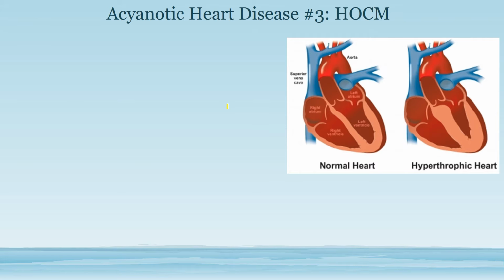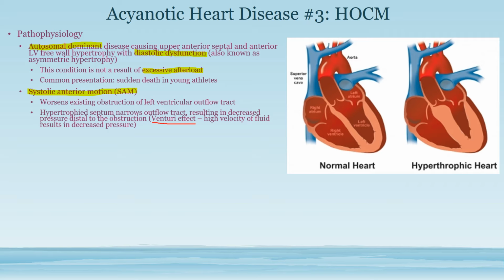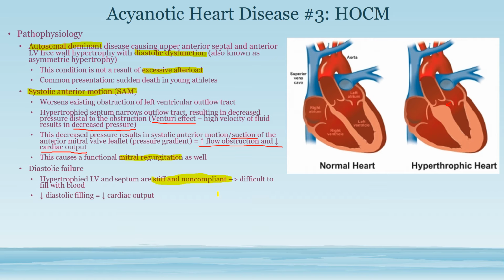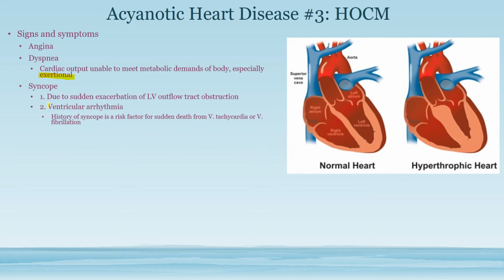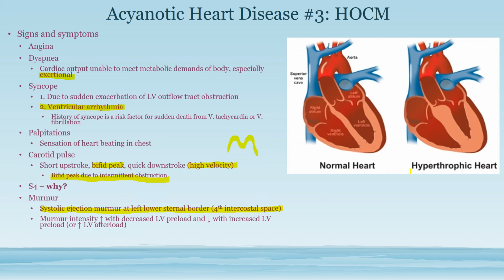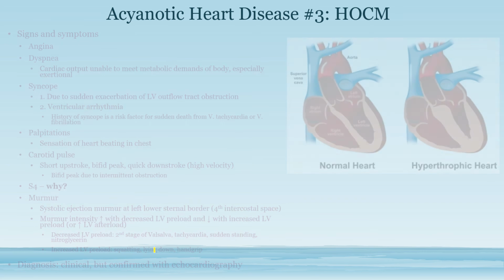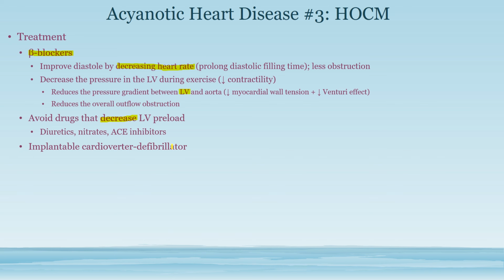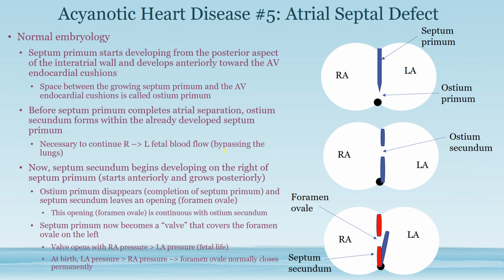Congenital Heart Disease Video 12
Extreme USMLE Coaching presents to you a didactic about Congenital Heart Disease: Hypertrophic Obstructive Cardiomyopathy. This is our twelfth video in our Congenital Heart Disease series. If you enjoyed this presentation, please visit our and sign up for a full course where you'll have access to all our complete study materials and one-on-one coaching! Be sure to "like" us on Facebook for more practice USMLE cases and information about the field of medicine Twitter: @KIyerMD @JDasMD